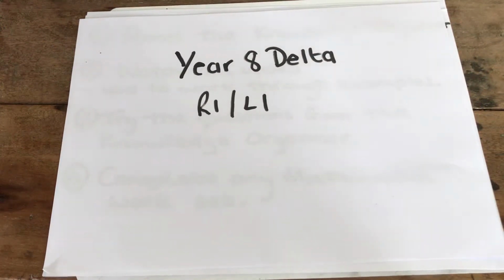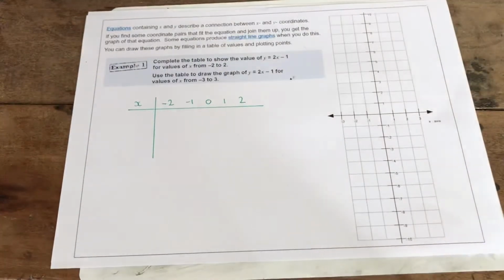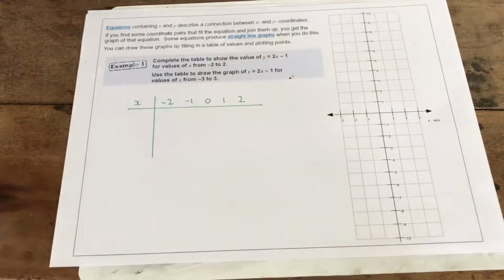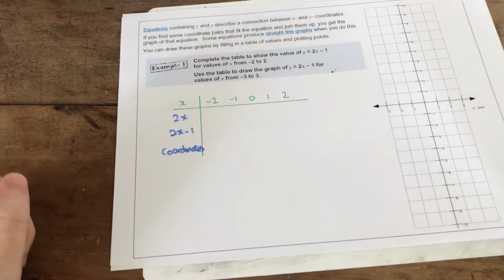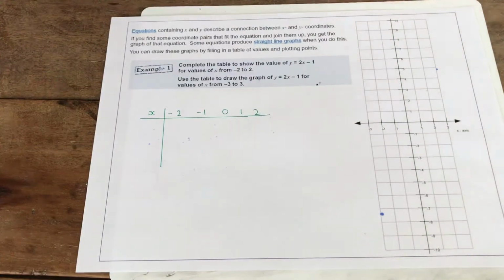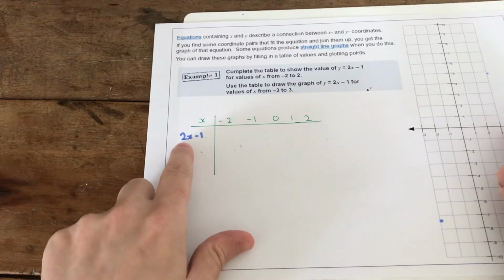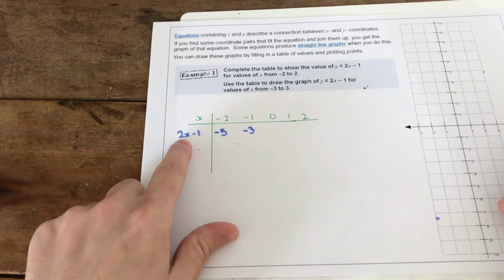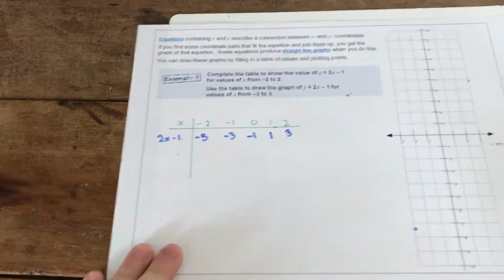Year 7 and 8Delta Plotting Straight Line Graphs L2